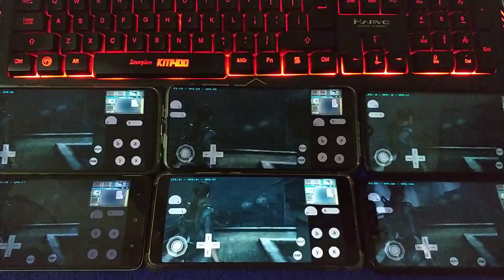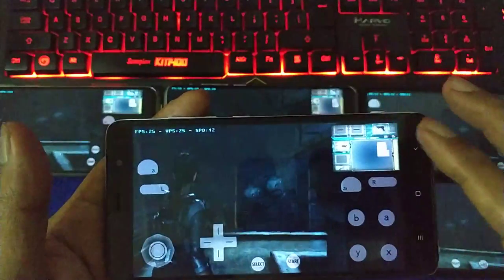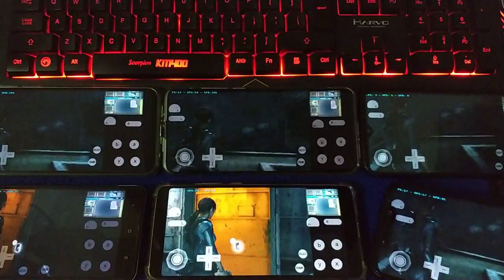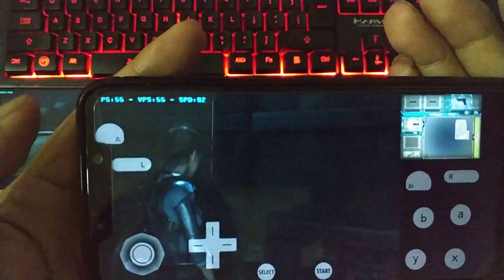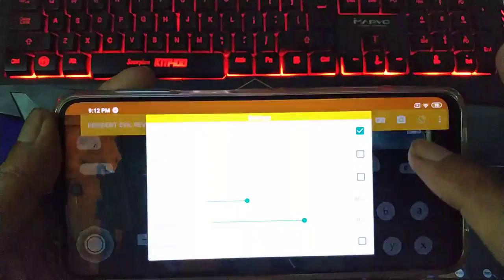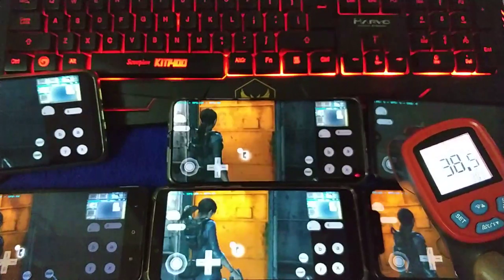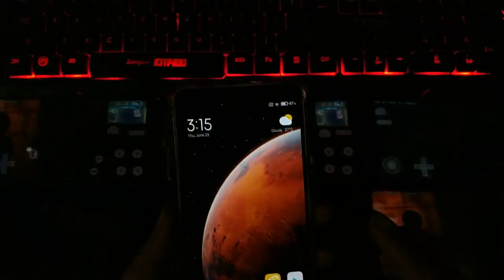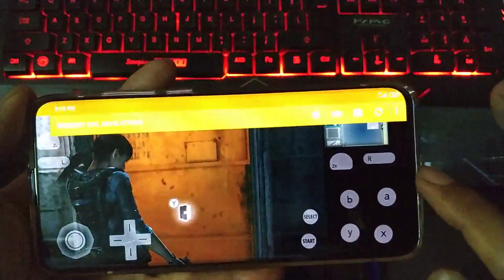Resident Evil Revelations 3ds with 60fps patch | Redmi Note 3 pro, 5, 8 pro, 9S, poco f1 and Mi 10